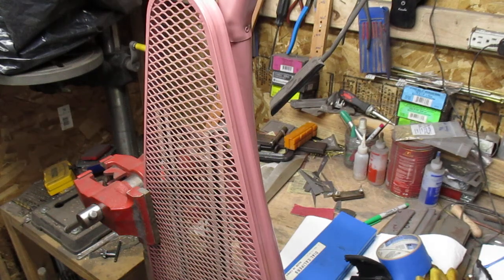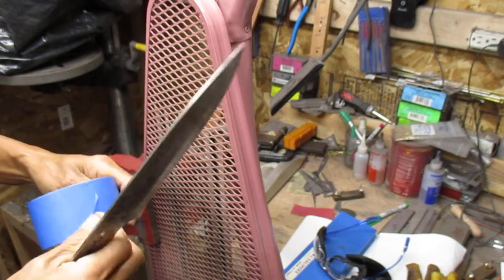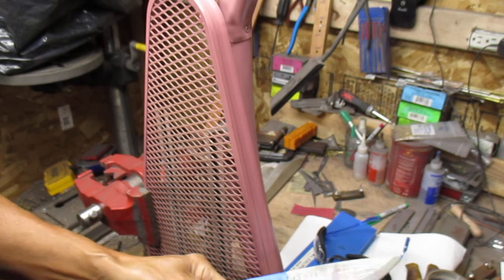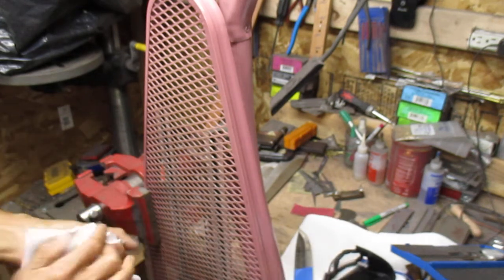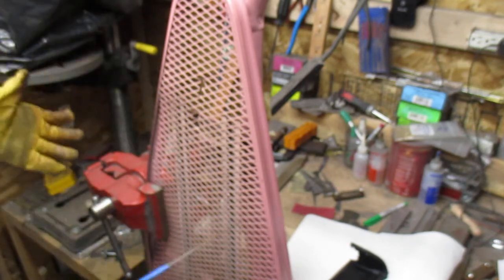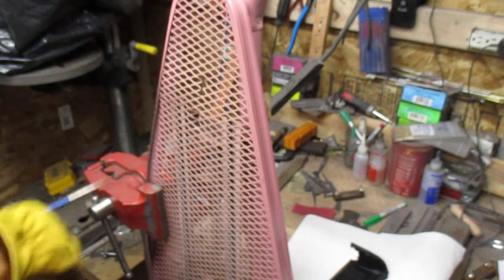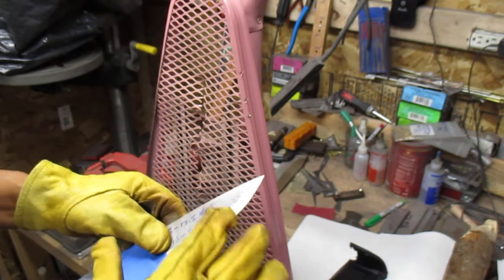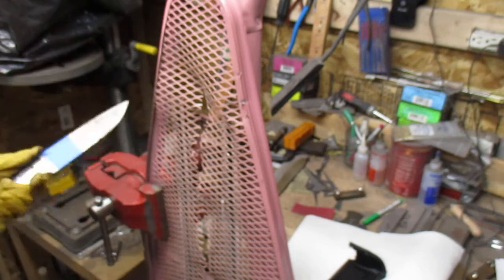BCMW 20160706 cut old ironing board with 8670 steel blade at 64rc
Using Crystal Weaving Foundation ht to hardened this blade.

8670 Steel, 64rc, 0.10" thick
~0.015" behind edge thick
~30* inclusive sharpening bevel (15dps)

Once the declaration period is expired. I will contribute this CWF to science/metallurgy.  Of course, it's free.

For these kind of abusive testing, please keep in mind 40* inclusive angle is about 2.3 times stronger by steel volume of 30*.  This blade sharpened at 30* which is a very thin angle for this type of usage/abuse. Also its behind edge thickness (shoulder of sharpening bevel) is only ~0.015. This edge geometry is commonly used by pocket knives.